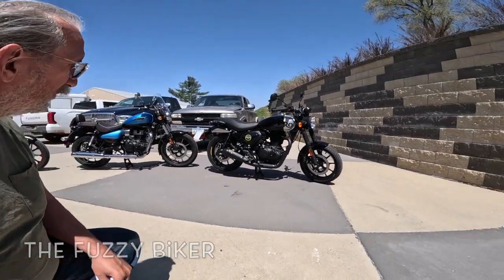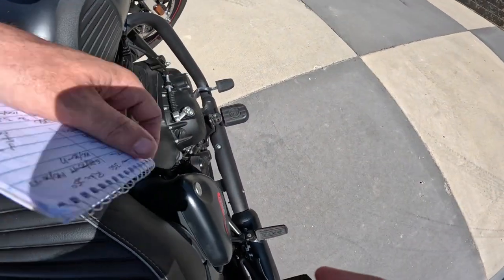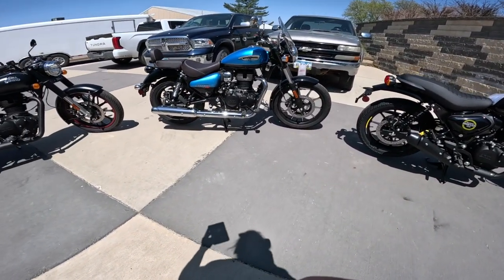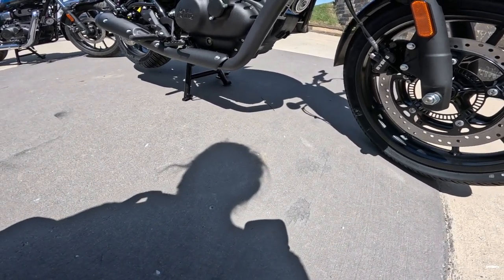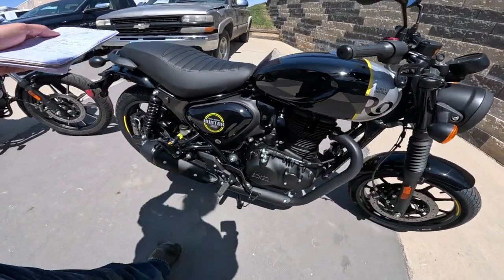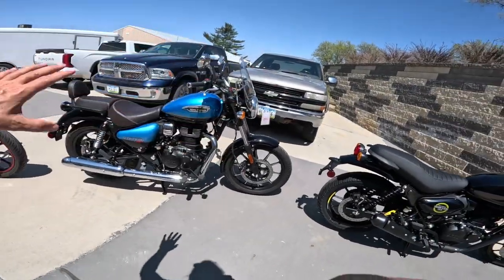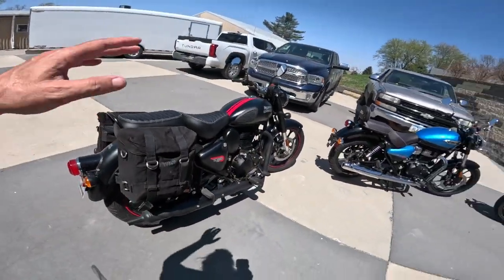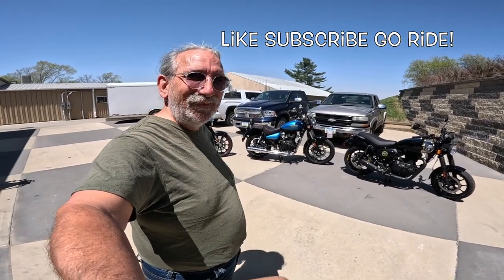3 Royal Enfield 350 Models - Hunter - Meteor - Classic - Which One is What? Wahoo!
We take a look at all three of the new Royal Enfield J-engine 350 models. What are the differences. Which one would you want to ride. Why? Wahoo!
Baxtercycle.com